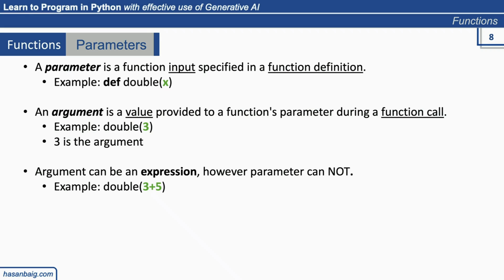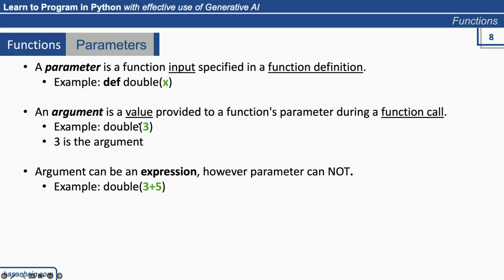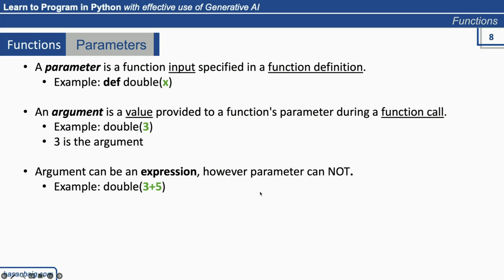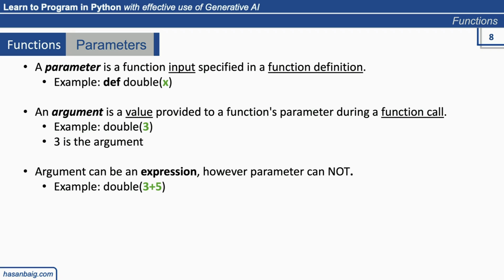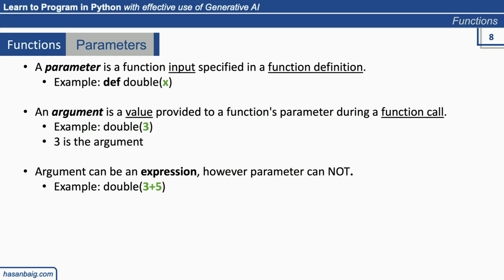35. Functions Parameters & Arguments in python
Learn what is parameter and what is argument in functions. Why parameters cannot be an expression.